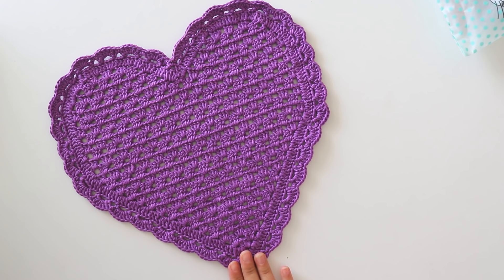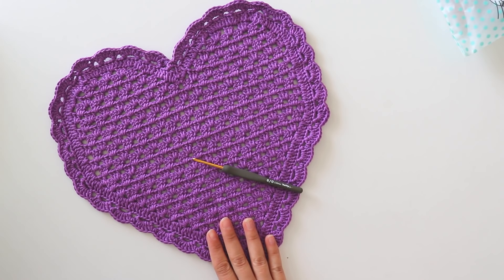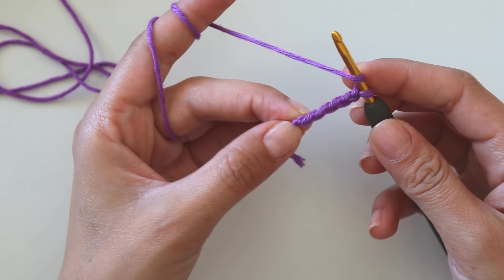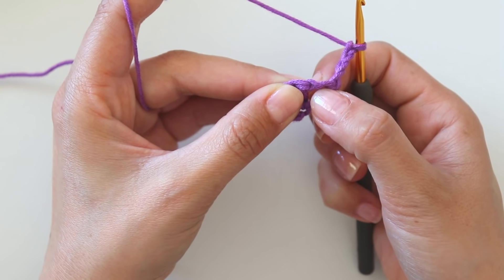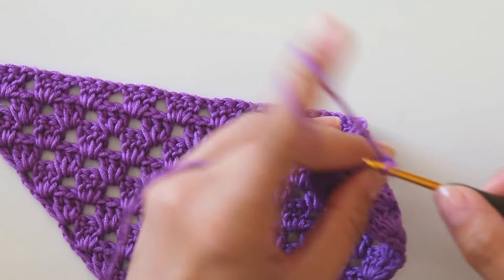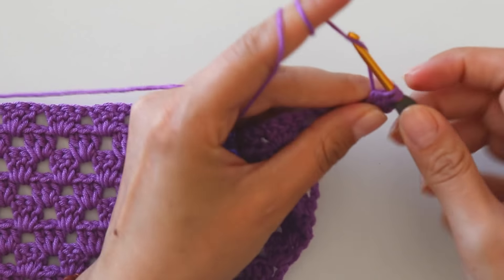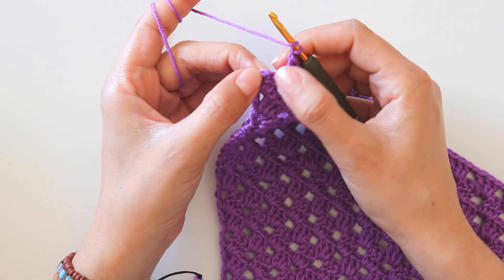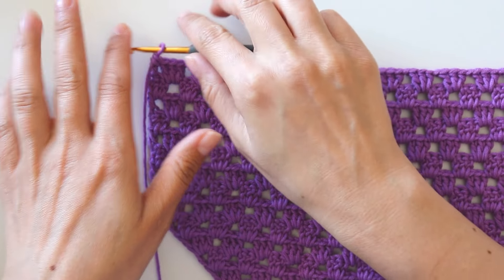Crochet Heart Shaped Placemat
Hi everyone. İn this video I'm going to show you how to crochet a Heart Shaped Placemat.